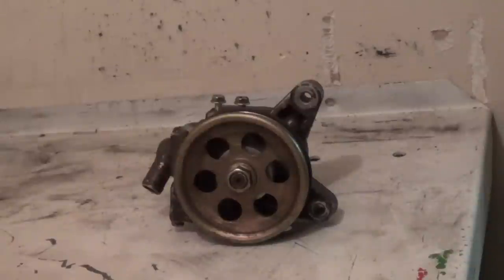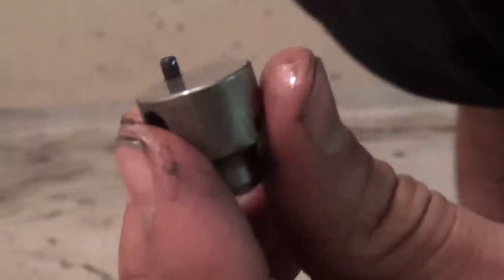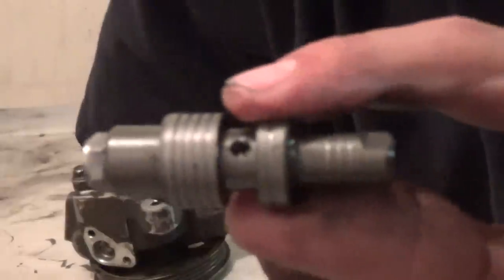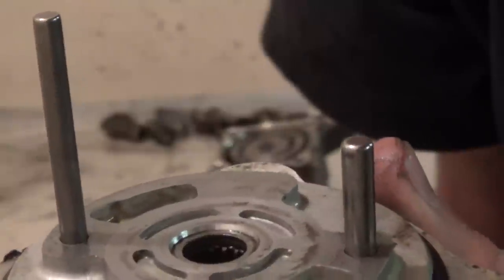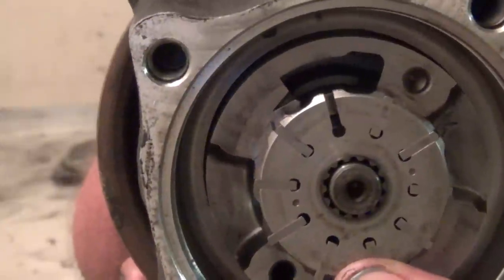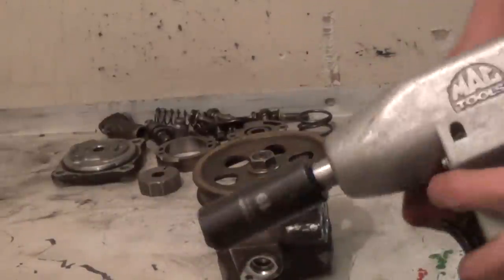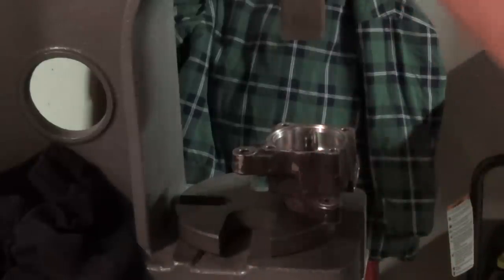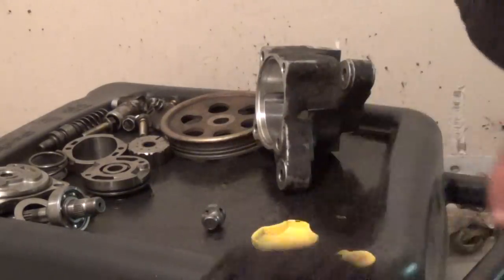Honda Accord power steering pump reseal (teardown)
Honda Accord power steering pump reseal.  The pump used for the video was out of a '97 Honda Accord LX, 2.7L V6.  This video covers the tear down of the unit, as well as things to look out for while disassembling.

I've put together a revised video on the disassembly of this pump.  The video series is listed below.

RESOURCES:
      1)  Safety-Wear:  😷
            A)  Comfortable Safety Glasses (3M):
            B)  Great Work Boots (Ariat):  👟
            C)  Awesome Nitrile Gloves:  🧤
      3)  Power Steering Tools:  🔧
Palmgren 3-Ton Arbor Press (12 inch working height)
      5)  Power Steering Parts:  🔩
Reseal Kit
                  Note:  Be sure to verify that this kit will work with your vehicle.  This can be done on Amazon...upper left side of the website.
      6)  Shop Supplies:  ✏️
Assemblee Goo (LubeGard)
Thread Locker (Permatex) (Blue)
Brake Parts Cleaner (3M)

MY FILM GEAR:                                                    ***Some substitutes are used***
🎥 Camera (paid link) ***Features numerous settings geared for video recording***
🔭 Lens:
A) Canon EF 50mm f/1.8 STM Lens (paid link) ***My favorite, and most-used, lens***
B) Canon EF-S 24mm f/2.8 STM Lens (paid link)
C) Canon 18-135mm Zoom (paid link)
🛤 Camera Slider (paid link) ***Great for a one-man crew.  Use for video & time-lapse***
🔺 Tripod (paid link) ***I highly recommend this.  Strong and tall***
💡 Lighting (paid link) ***If you can afford it, get a light that offers "bi-color"***
Light Diffusion (paid link) ***Do not overlook diffusion.  It's affordable and a must-have***
🎤 Microphone (paid link) ***Built-in camera mics are terrible...trust me***
💻 Video Editing Computer (paid link) ***Ask for more VRAM for better editing performance***
Recommended Upgraded (paid link)
🎬 Video Editing Software (paid link) ***Tons of online support for this software***